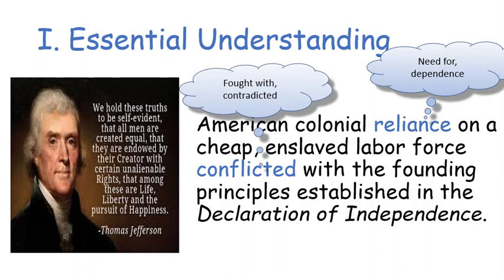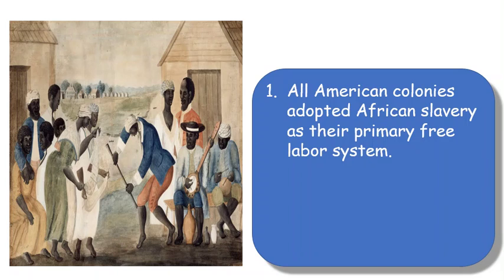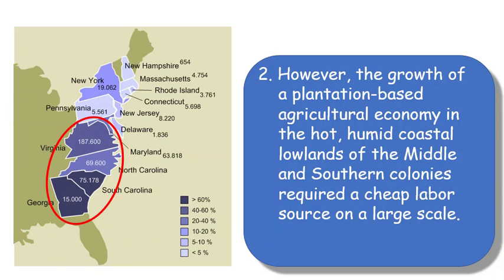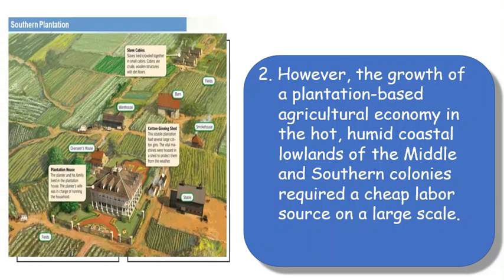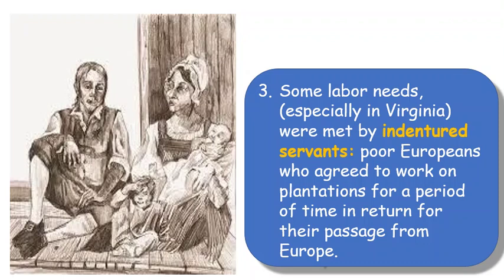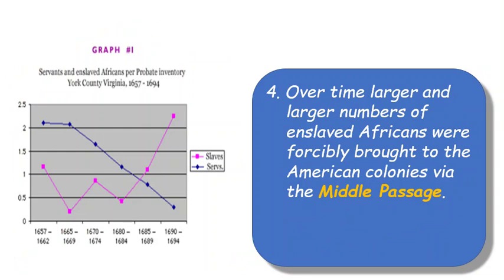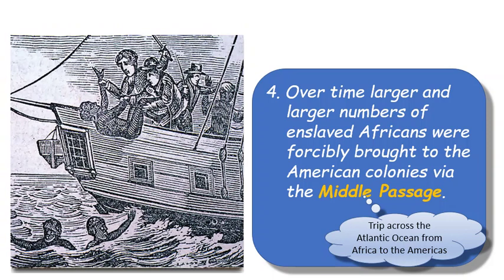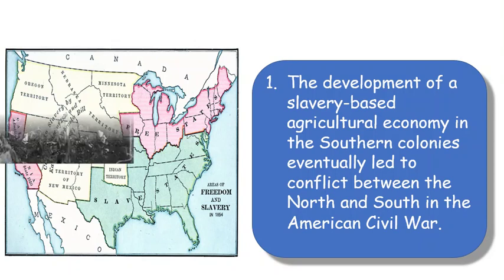Standard 3c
Explain the impact of the development of indentured servitude and slavery on the colonies.